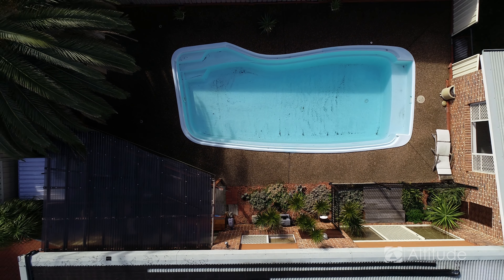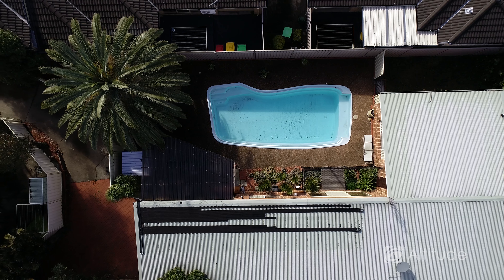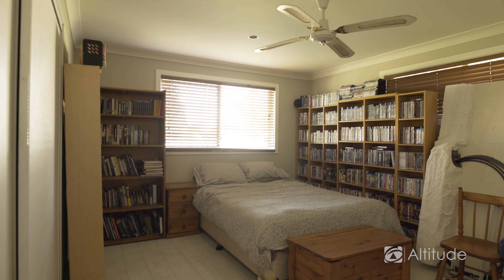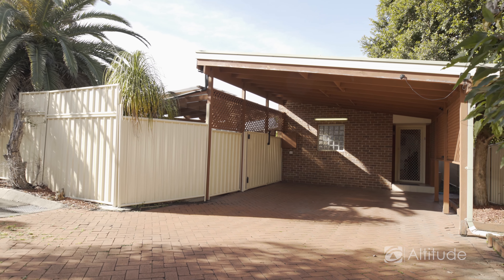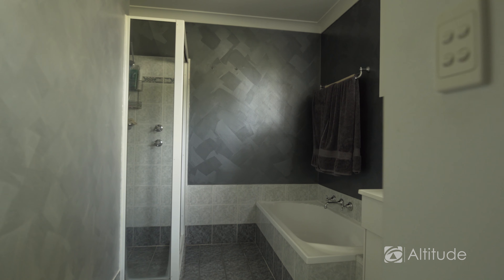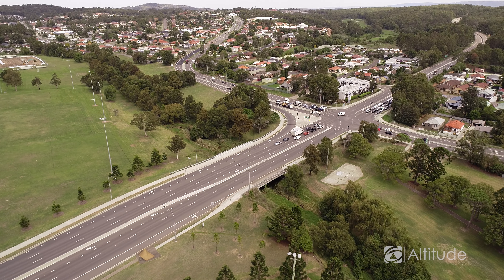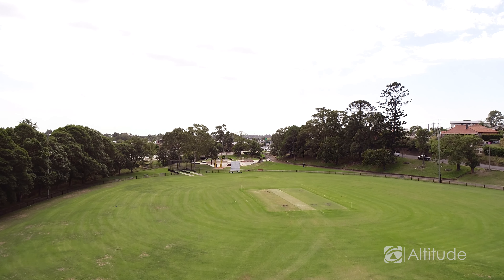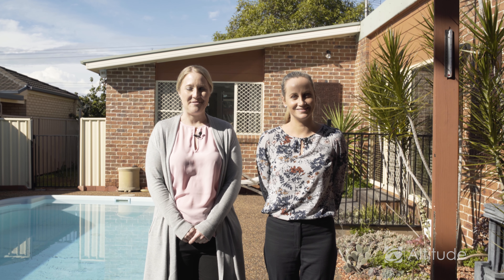55a Bousfield Street, Wallsend